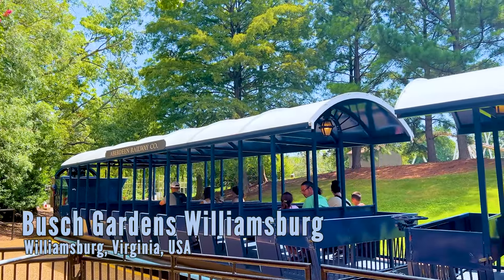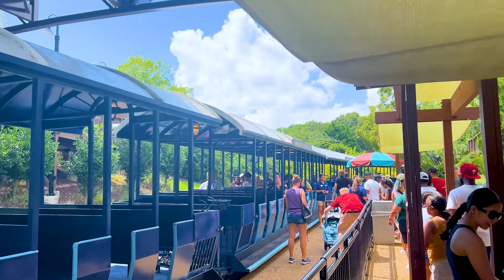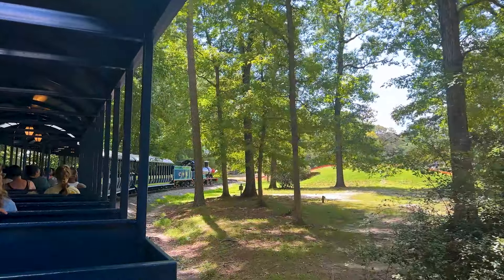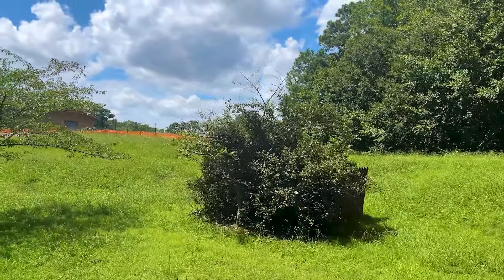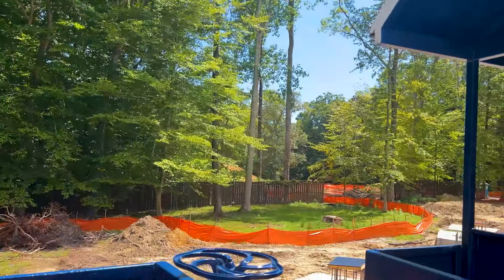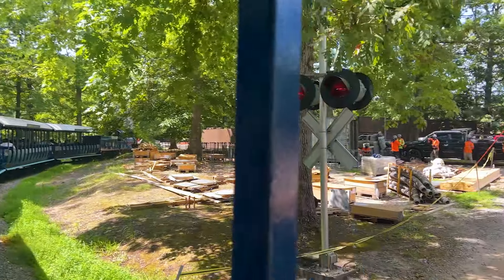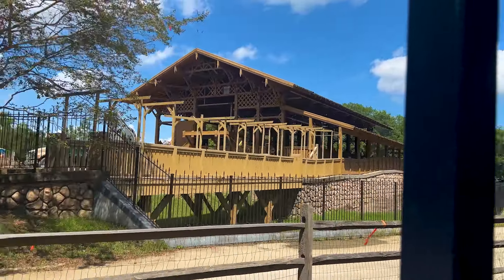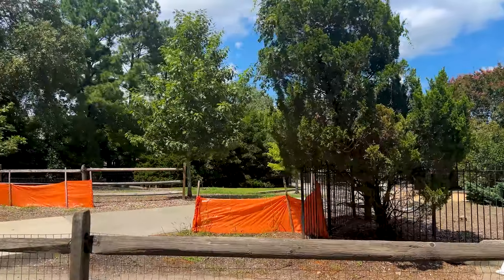Big Bad Wolf's Revenge at Busch Gardens Williamsburg | Construction Update #1 | August 2024